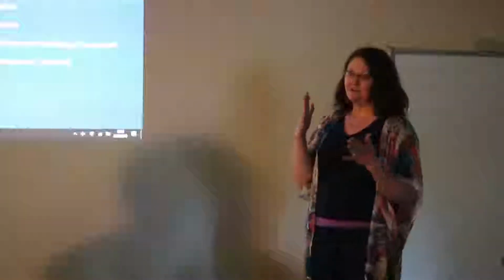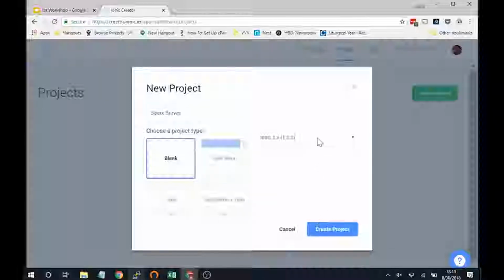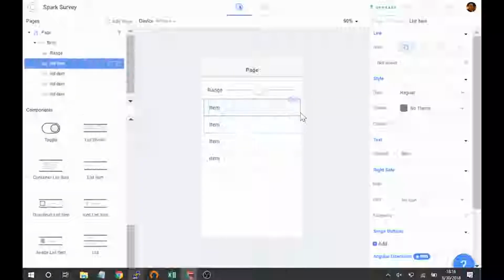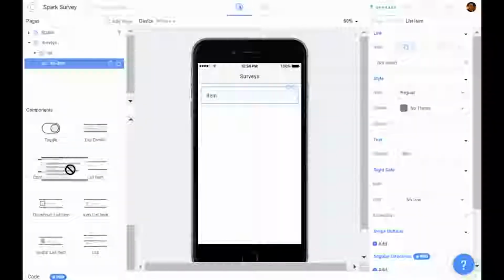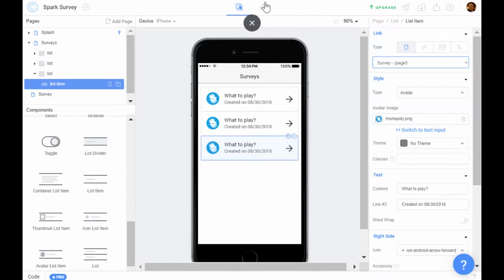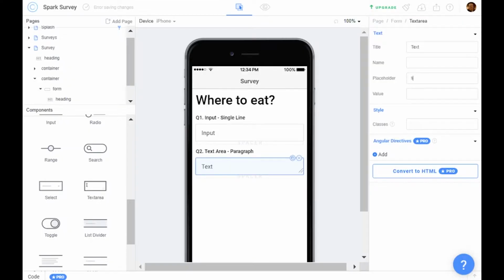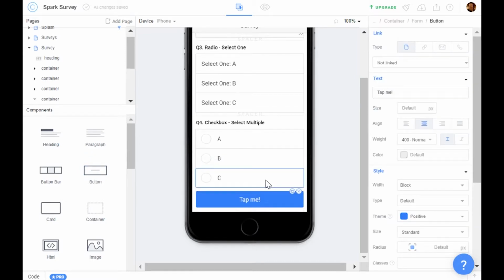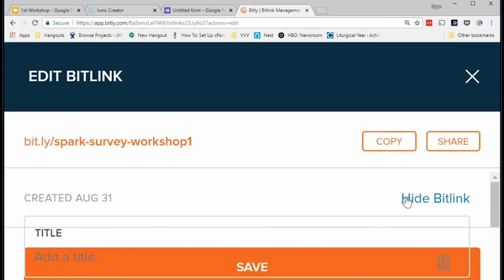Building a Mobile App (Part 1): Front-end with Ionic Creator